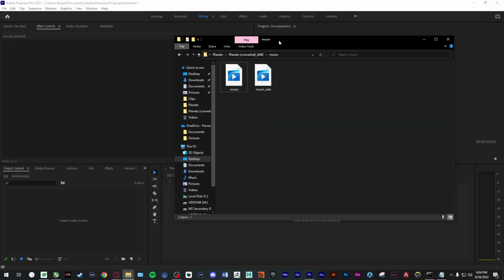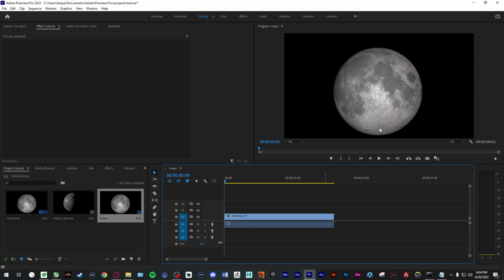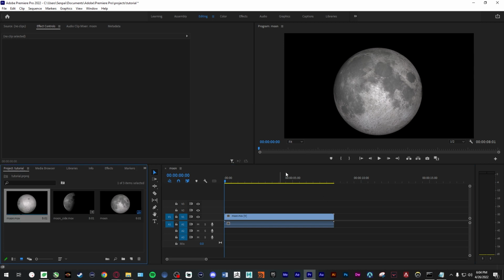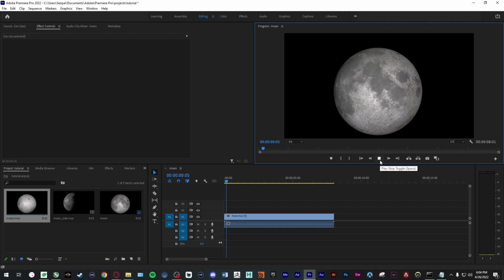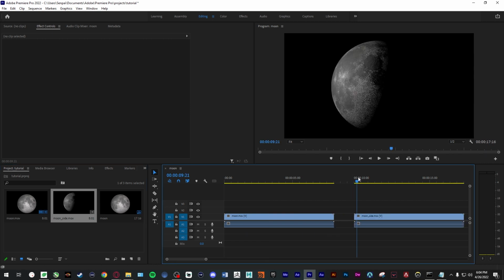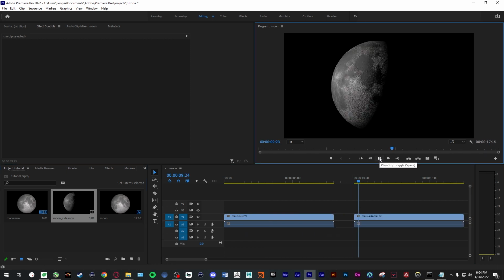Free 3d planet asset moon